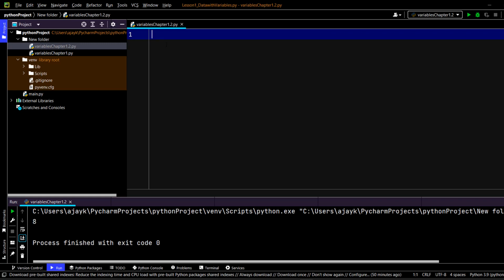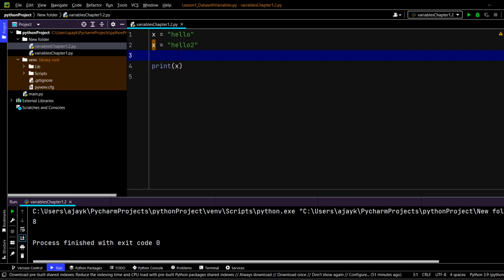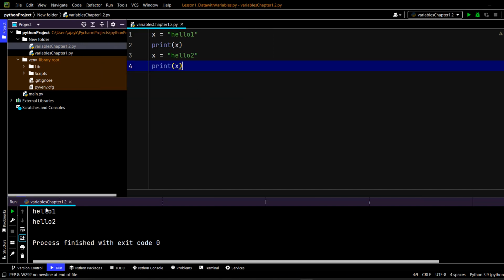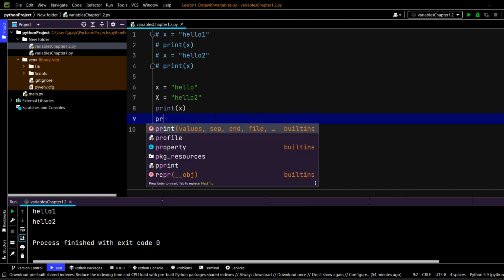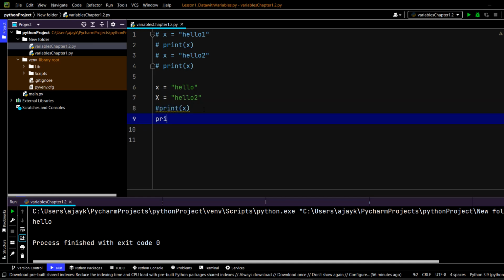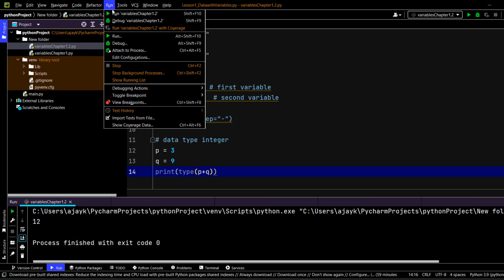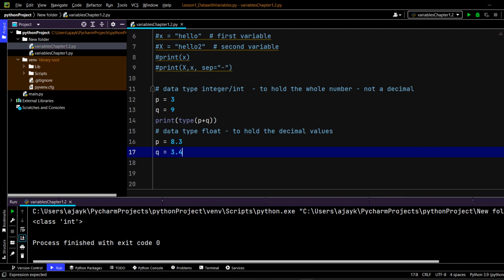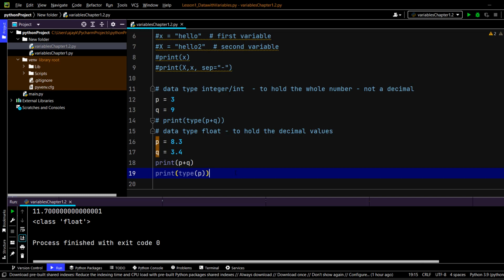🐍 Python Variables | Lecture 2 | Python + Data Analytics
In this Python tutorial, you'll learn the fundamentals of Variables and understand how they are used to store and work with data in Python. Variables are one of the most important building blocks of programming and are essential for writing effective Python programs.

Topics covered in this video:

Introduction to Variables in Python.
Creating and assigning variables.
Understanding different types of values.
Working with variables in Python expressions.
Updating and reusing variable values.

This video is part of the Python + Data Analytics learning series, where you'll build your Python skills step by step for programming, automation, and data analytics.